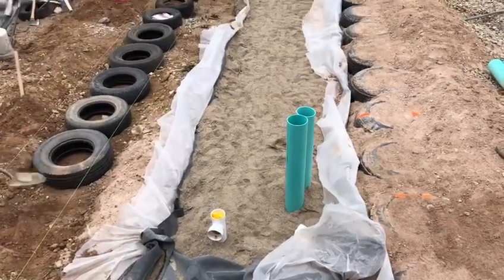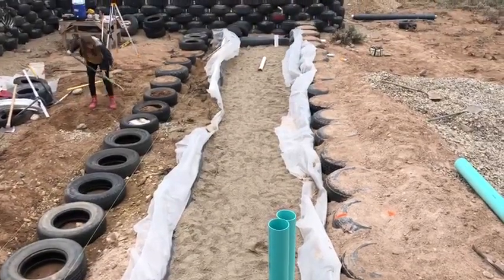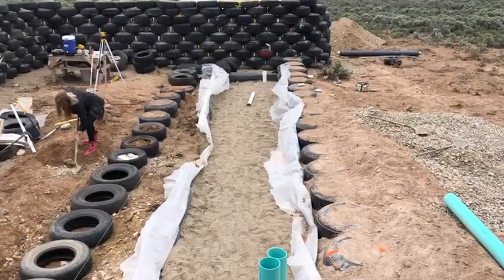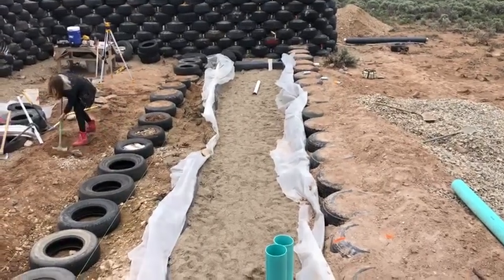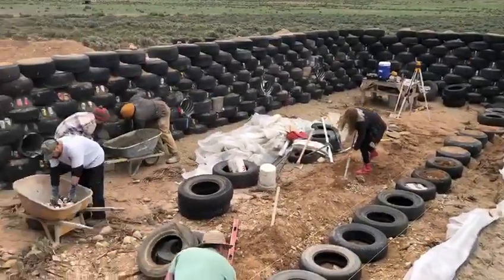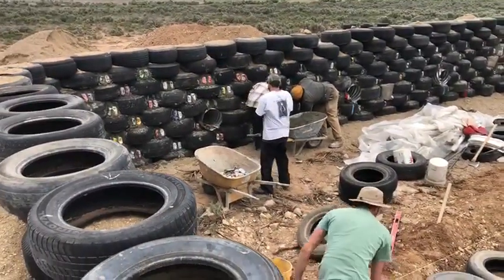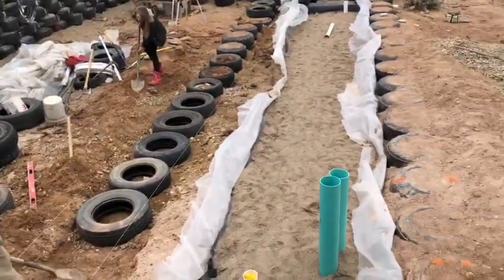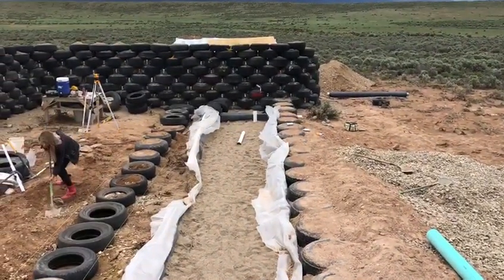Day 15- Earthship Encounter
You can have the drawings and plans of this building on our app: